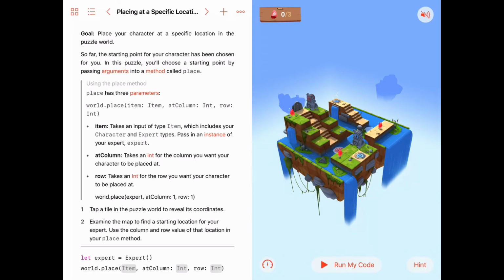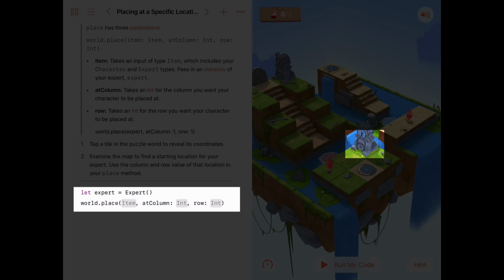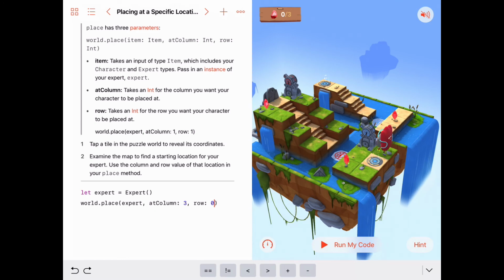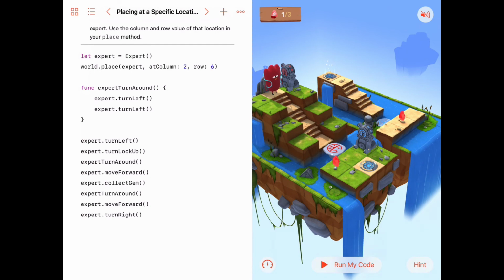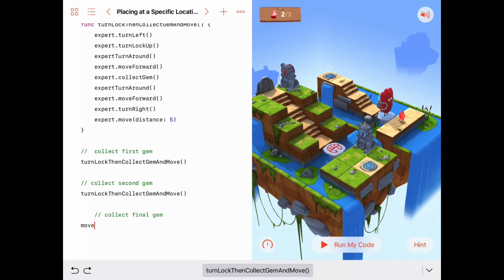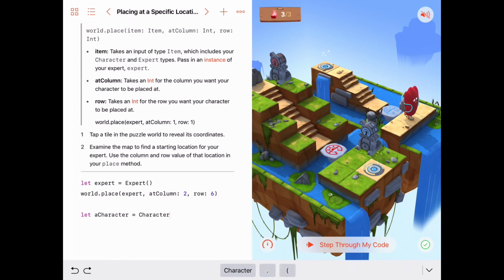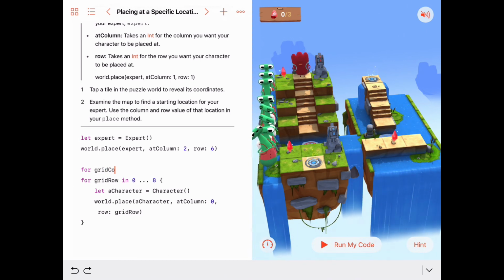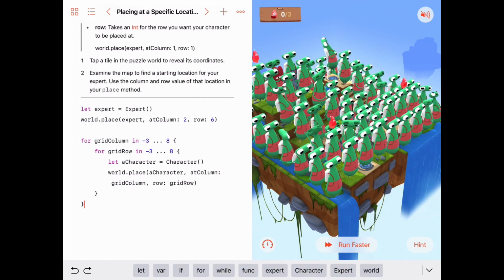Placing At A Specific Location - Swift Playgrounds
Solution for the "Placing at a Specific Location" activity in Apple's Swift Playgrounds Everyone Can Code curriculum.